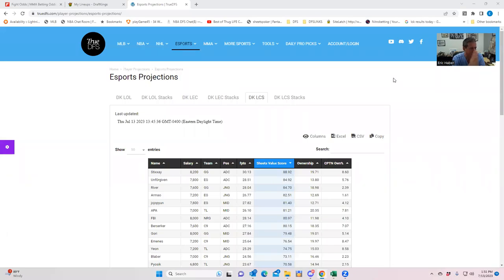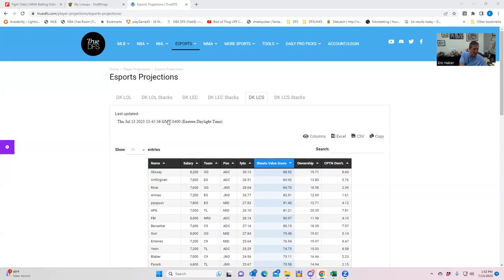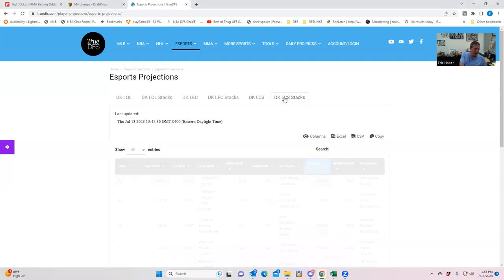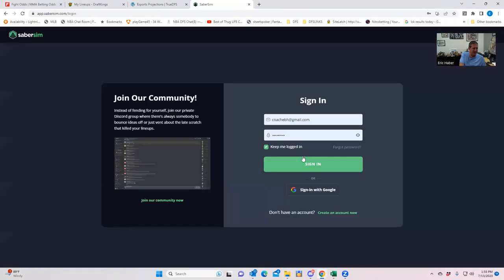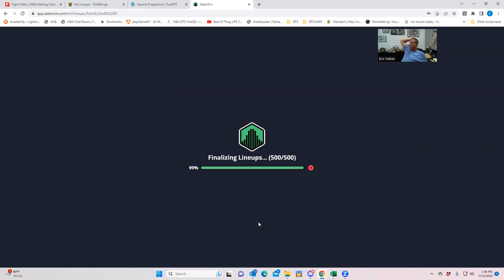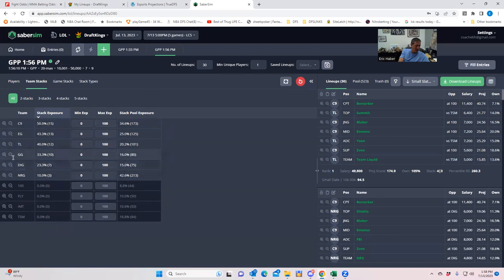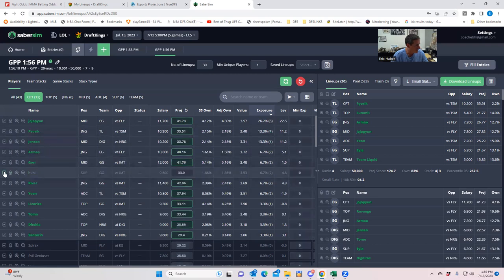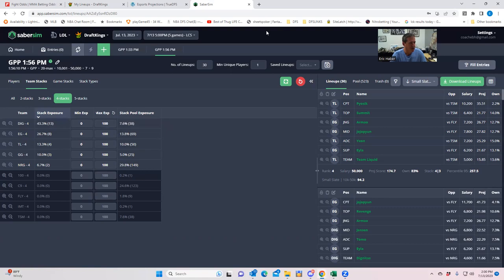LCS DFS SLATE PREVIEW FOR JULY 13, 2023 WITH SHEETS